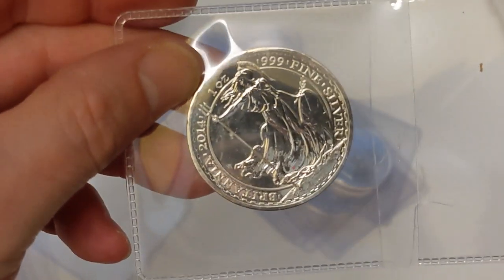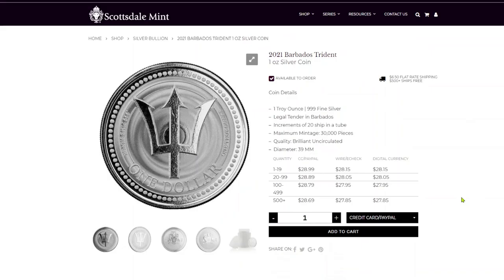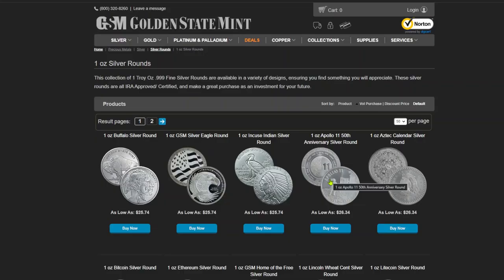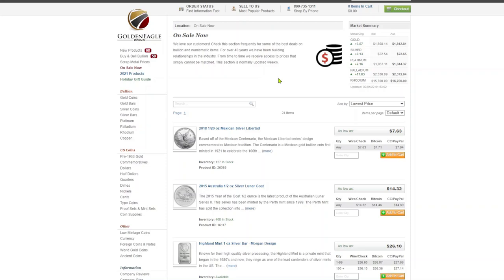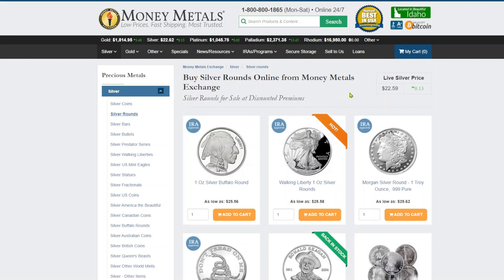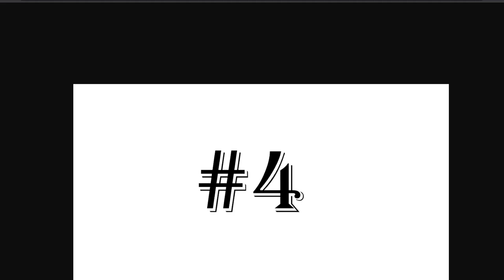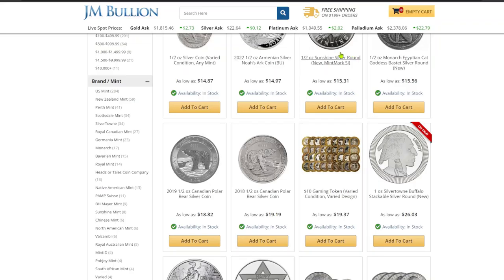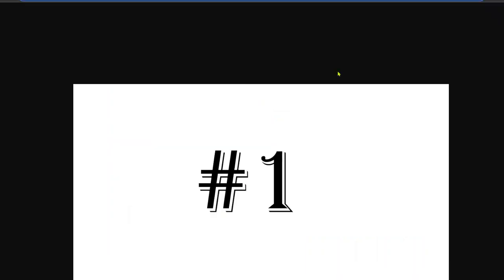Silver Bullion Websites - Which one has the best price?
This time I'm covering Silver Bullion websites and I've extended the field to 10.

In this video I show what the best priced 1oz silver piece is. How will these compare? Do you know of a better deal?

Photo Credit - SD Bullion